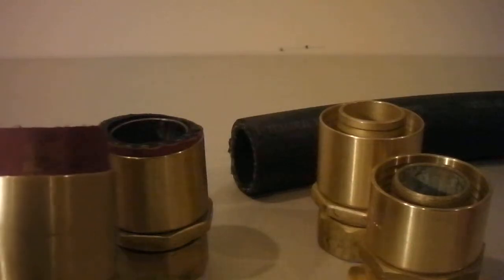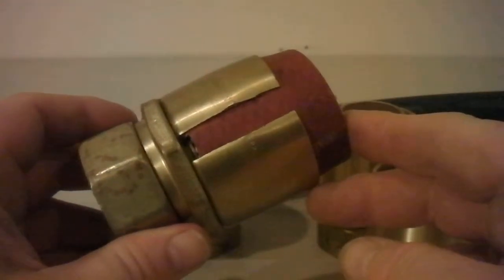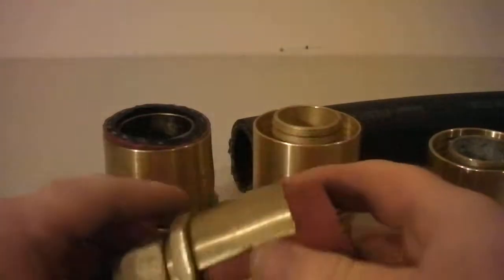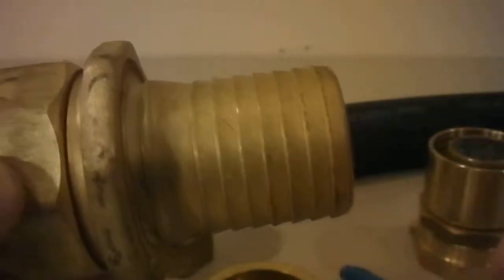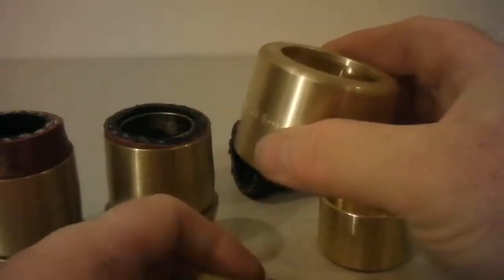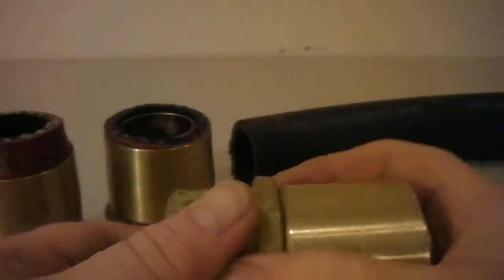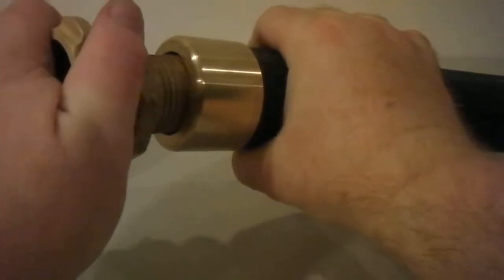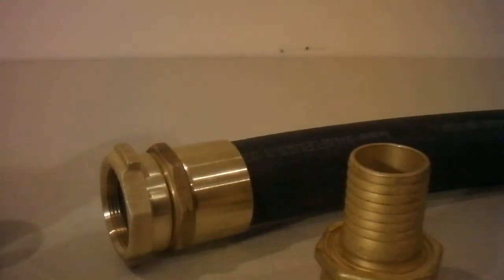Hose Fitting Problem, Internal Expansion Type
Explanation of internal expansion fitting failure and possible cause.